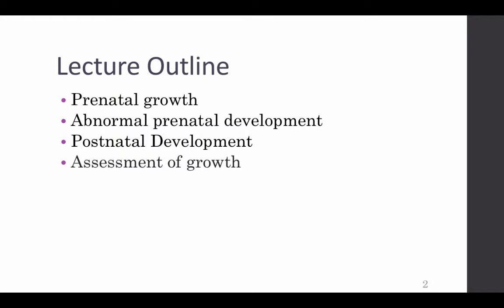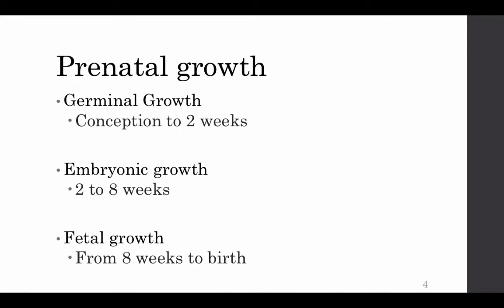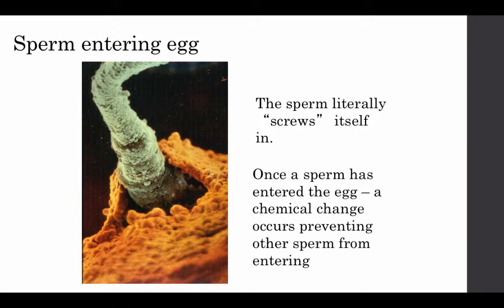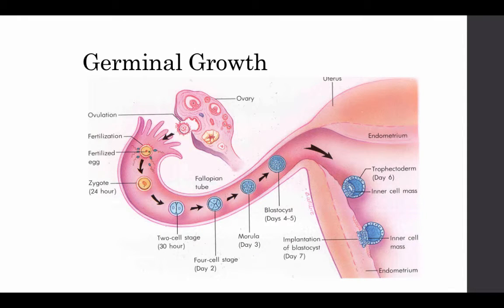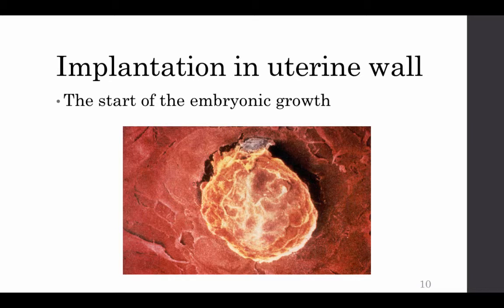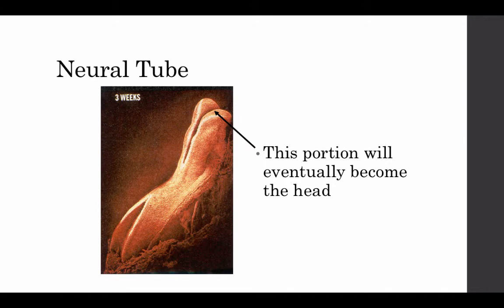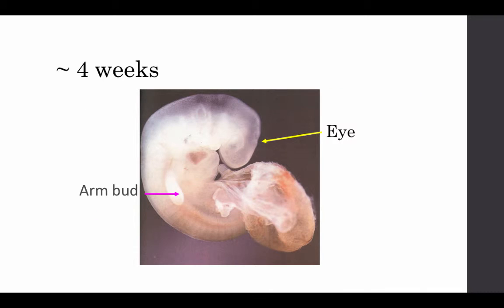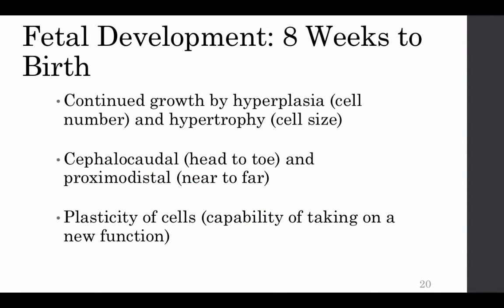Lecture 2.2 Part 1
Table of Contents:

00:21 - Lecture Outline
00:34 - General concept
01:05 - Prenatal growth
01:31 - 17th century drawing of human sperm by Hartsoeker
02:12 - Sperm entering egg
02:47 - First cell division
02:58 - Four cells – Day 2
03:06 - Germinal Growth
03:53 - Implantation in uterine wall
04:01 - Embryonic stage: 2-8 weeks
05:06 - Neural Tube
05:17 - Neural Tube (26 days)
05:27 - ~ 3.5 weeks
05:36 - ~ 4 weeks
05:50 - End of 5th week
06:03 - 6 weeks
06:09 - Eye at 6 ½ weeks
06:22 - Formation of bone cells
06:29 - Fetal Development: 8 Weeks to Birth
06:58 - Abnormal prenatal development